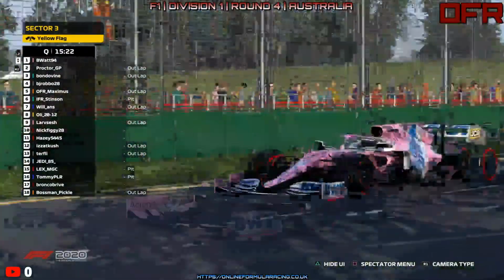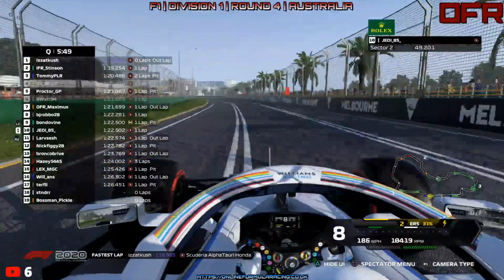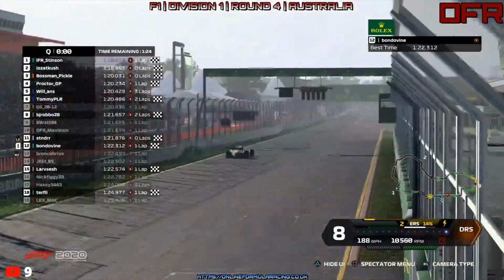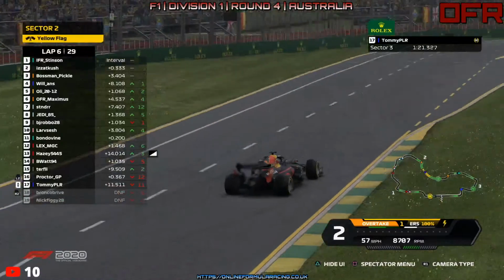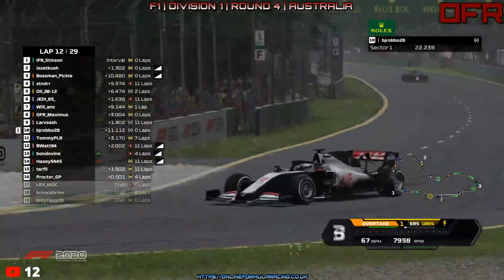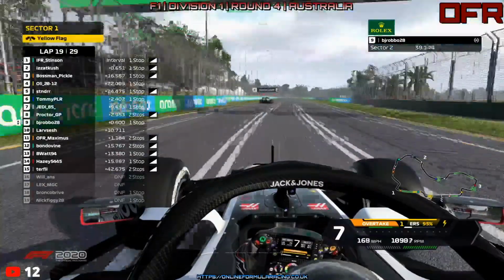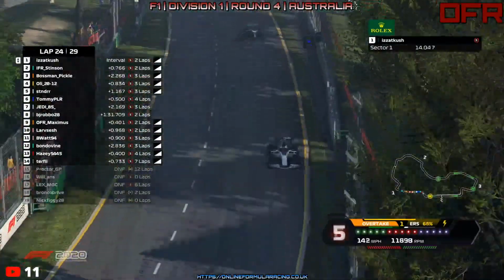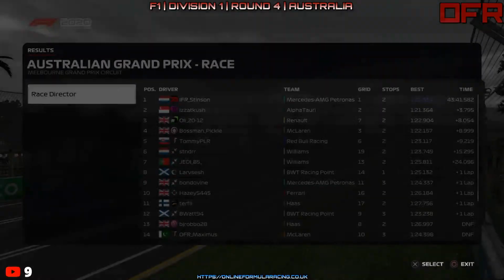OFR F1 S6 D1 R4